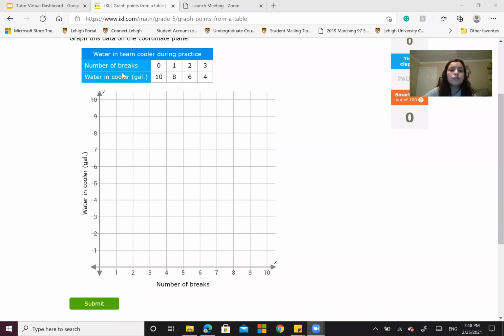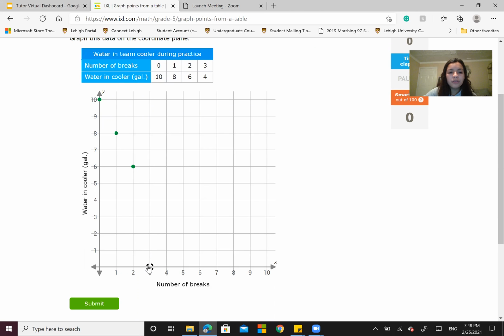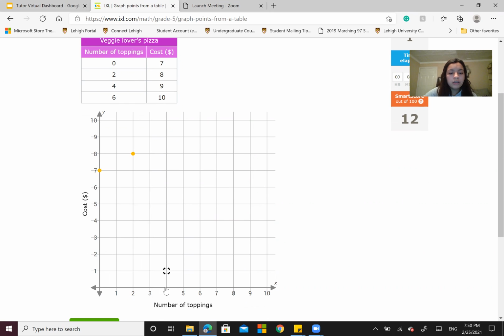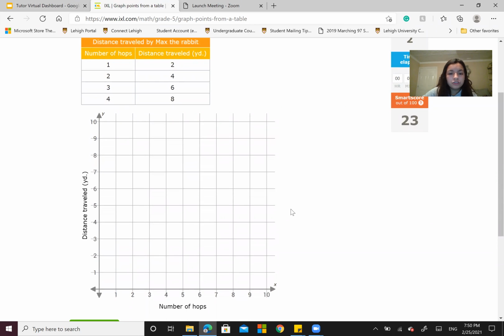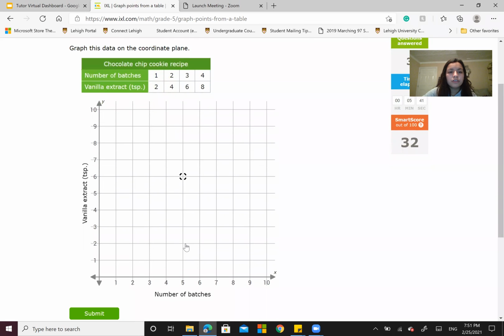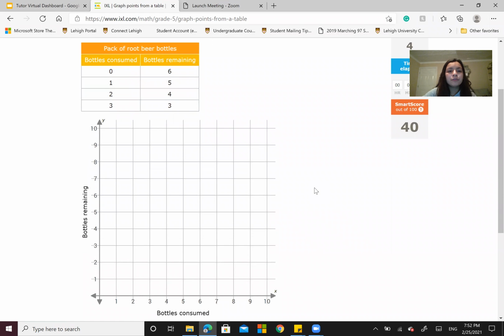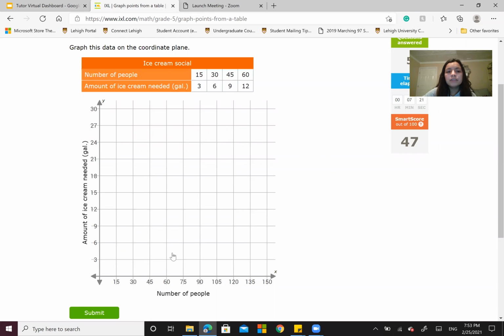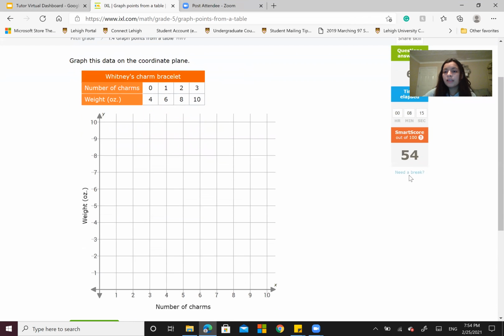graphing points on a table